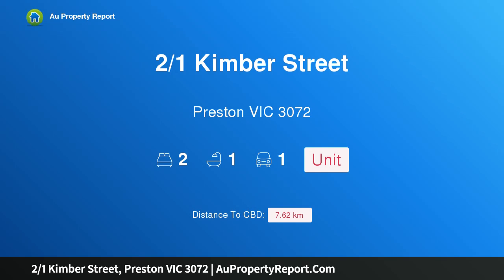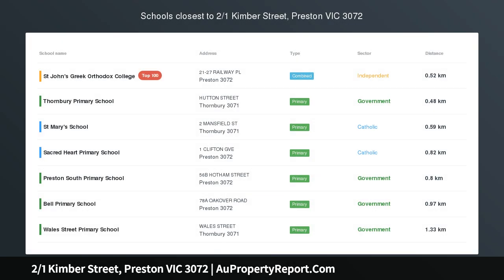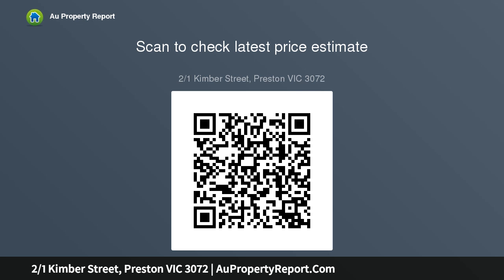2/1 Kimber Street, Preston VIC 3072 | AuPropertyReport.Com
2/1 Kimber Street, Preston VIC 3072
Property Type: unit
Bedrooms: 2
Bathrooms: 2
Car Space: 1
Fabulous Walk Everywhere Location